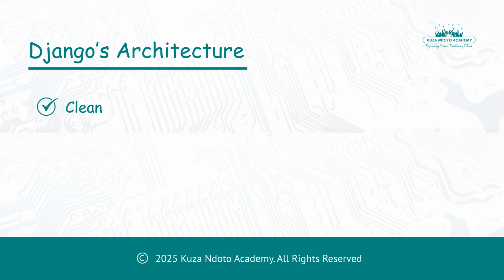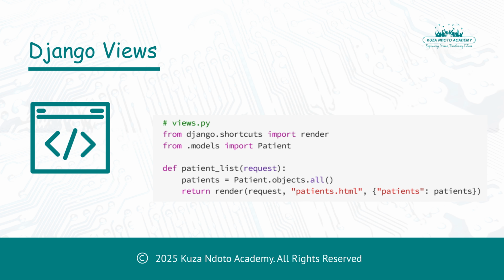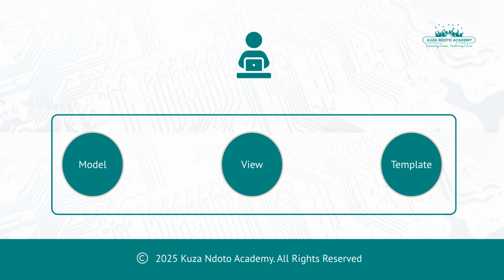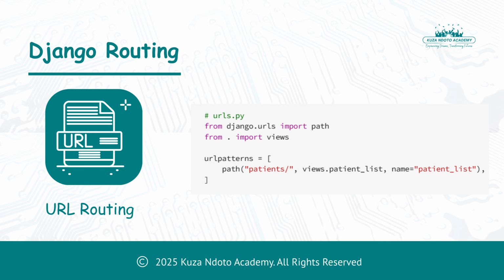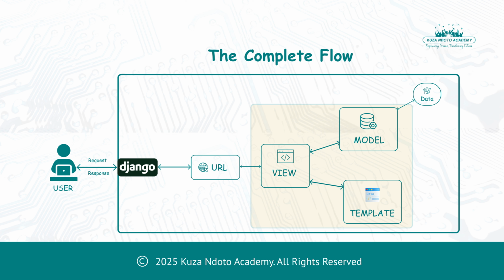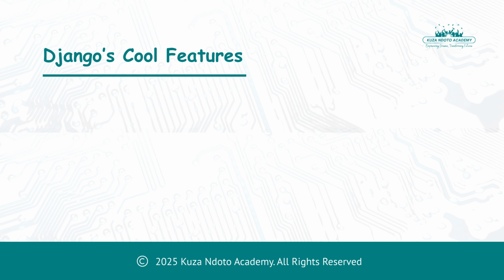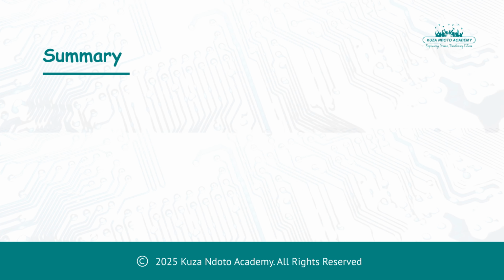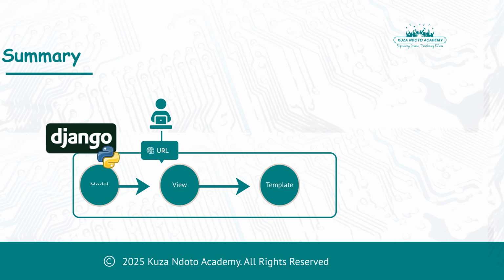Introduction to Django Framework